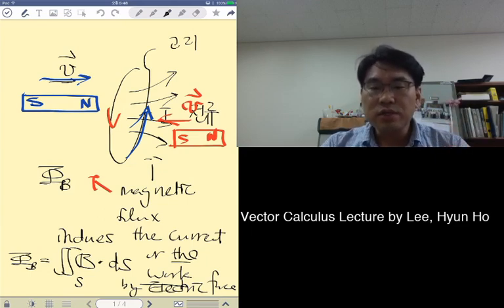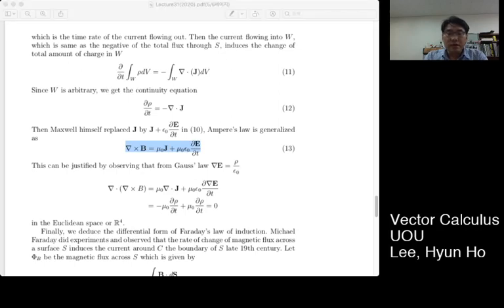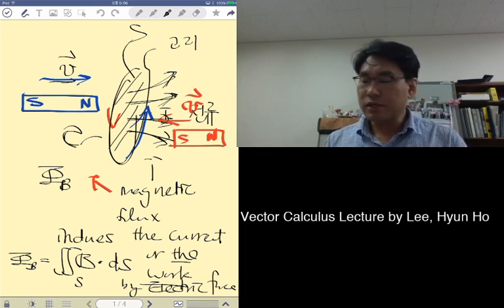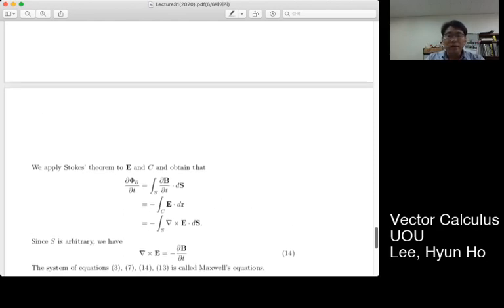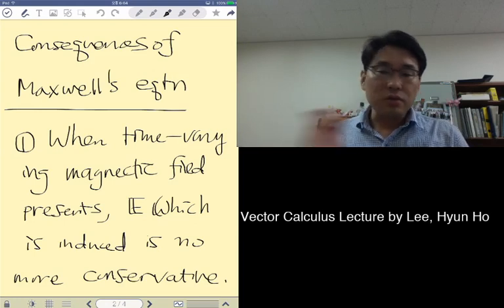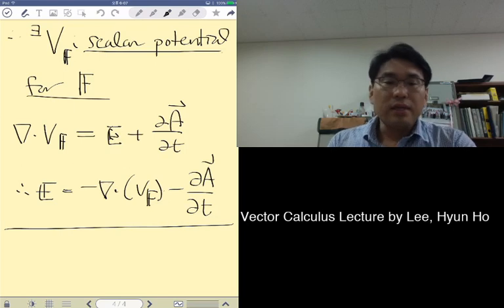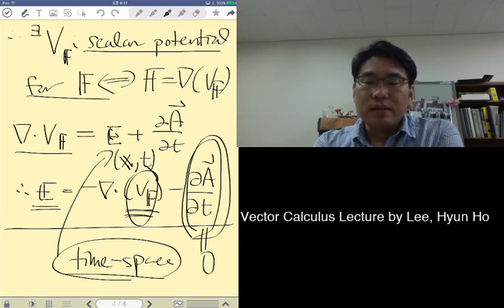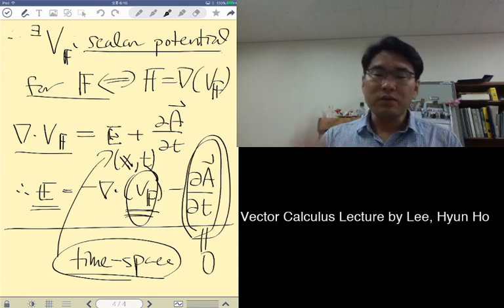벡터해석학 14주차 강의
21년도 울산대 벡터해석학
Maxwell's equations, timevarying magnetic field and the induced Electric field.